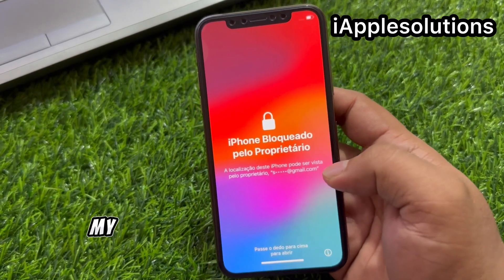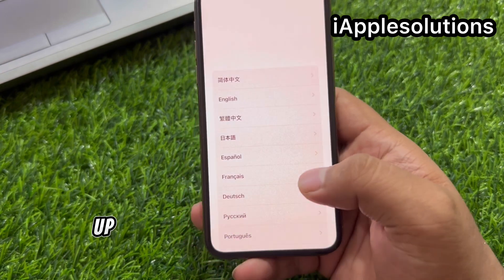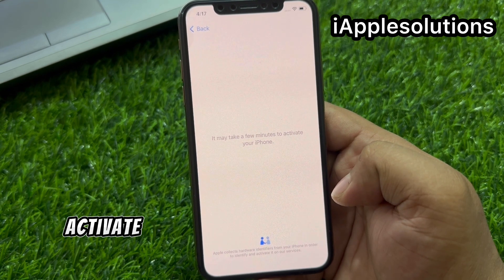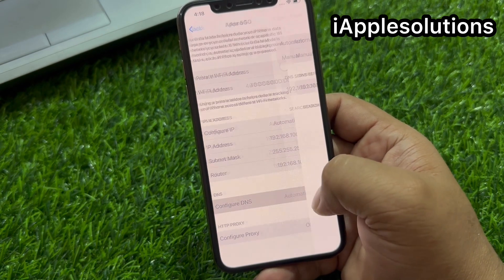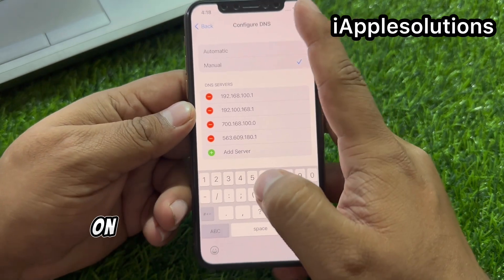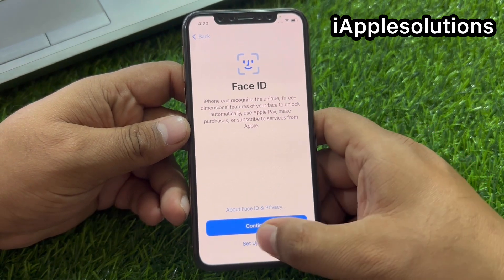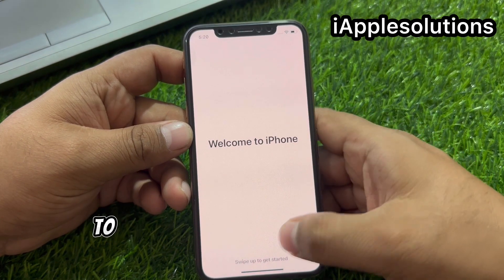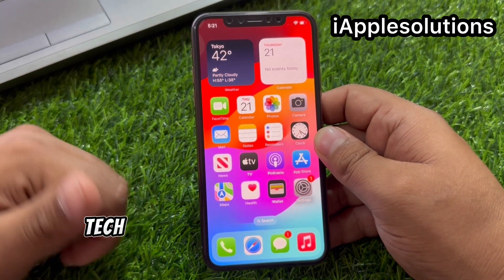iPhone Locked To Owner How To Unlock iPhone 8/X/11/12/13 iF Forgot Apple iD Password ( 2024)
How To Unlock Unavailable iPhone 11 Series Without Data Losing Latest 2024 ! iPhone 11 Pro Fix

iPhone 13 Series Unlock! How To Unlock iPhone 13|Mini|Pro|Max iF Forgot Passcode without Data Losing

iPhone 14 Series Unavailable How To Unlock Without Computer Without Data Losing 2024

How To Unlock iPhone 11/Pro/Max IF Forgot Passcode! iPhone 11 Series Unavailable Fixed! No Data Loss

How To Erase/Wipe iPhone 6/7/8/X/11/12/13/14/15 Screen Lock iF You Forgot Passcode No Pc & Data Loss